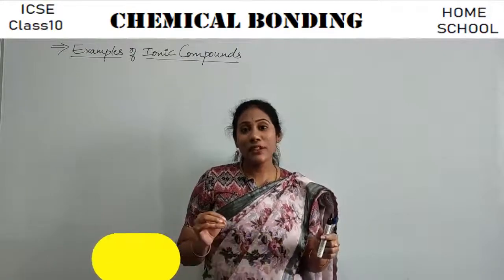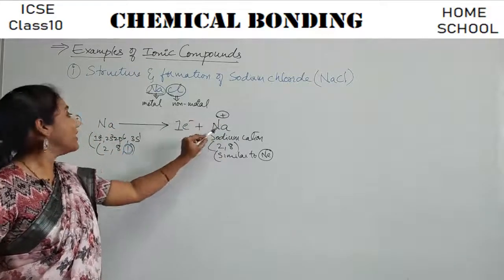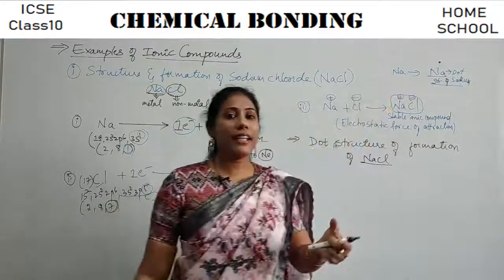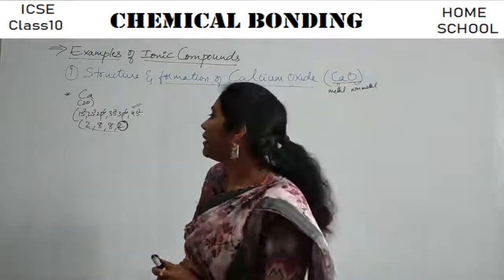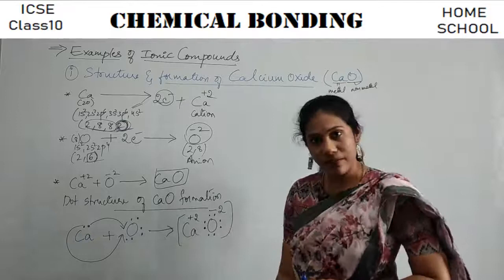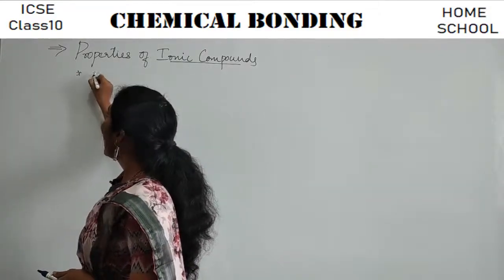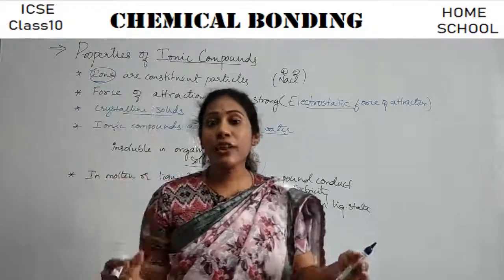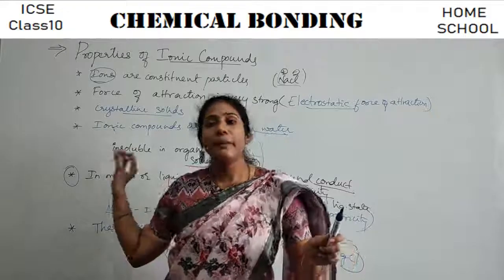Chemical Bonding Class 10 ICSE Part-2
Chemical Bonding Class 10 Chemistry ICSE Part-2  @Home School
- Examples of ionic compounds
-formation of NaCl
-Formation of MgCl2
-Formation of CaO Properties of ionic compounds
-Solubility -conductivity
-Melting and boiling point
–Dissociation